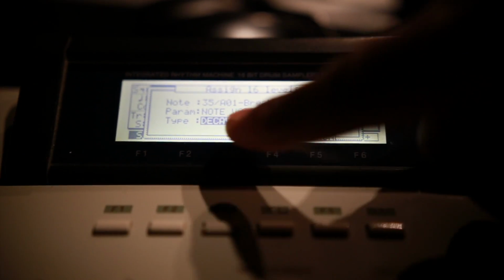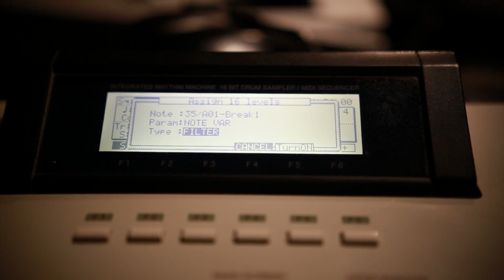Tutorial Tuesday | How to use the MPC2000XL 16 Levels Function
The AIM Society Presents: Tutorial Tuesday featuring @kapitol_
This episode details the functionality of the 16 levels feature on the Akai MPC2000XL.